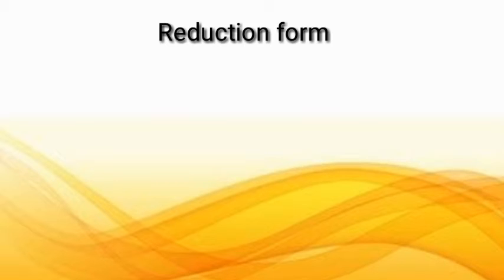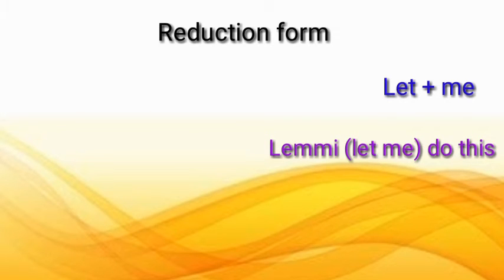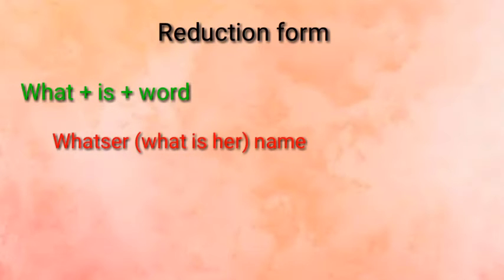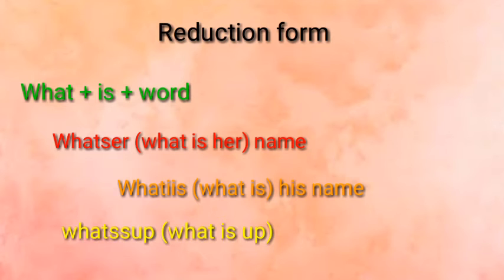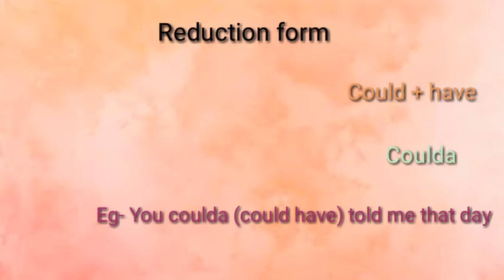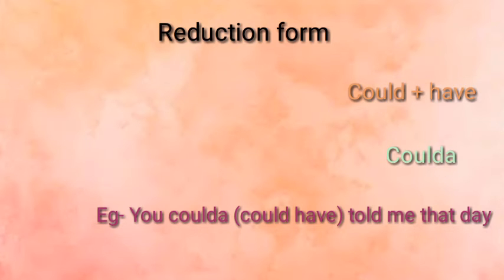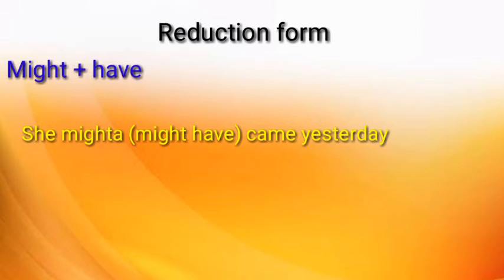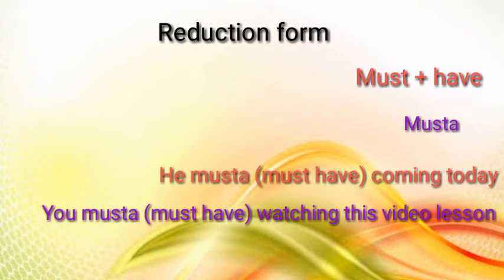British English [Advance pronounciation practice]- Reduction form (to understand native speakers)